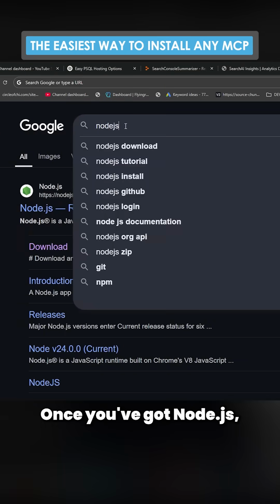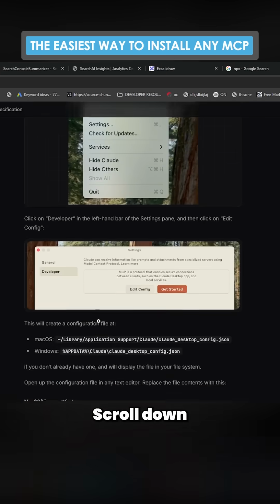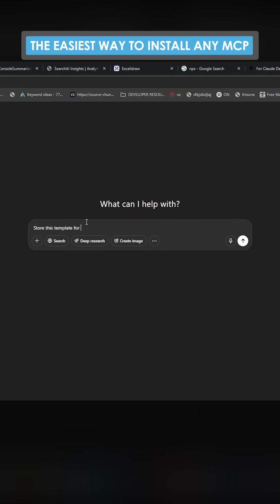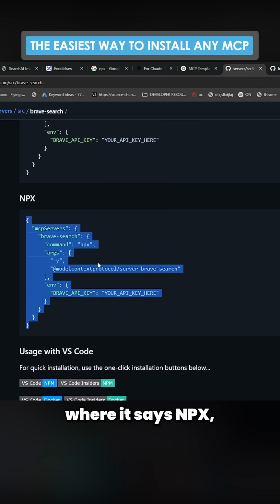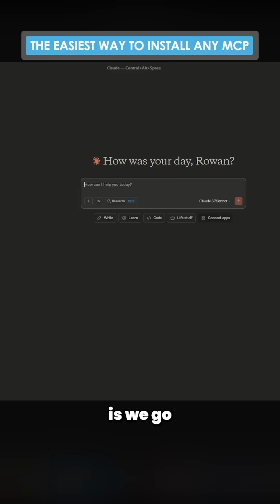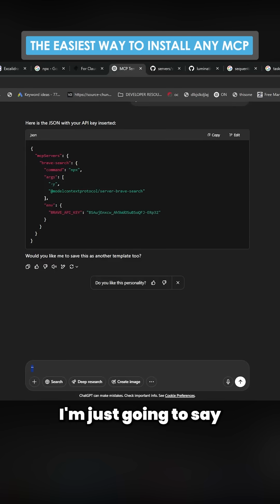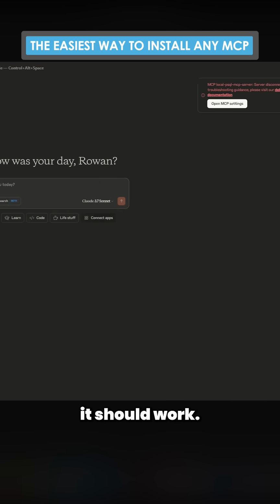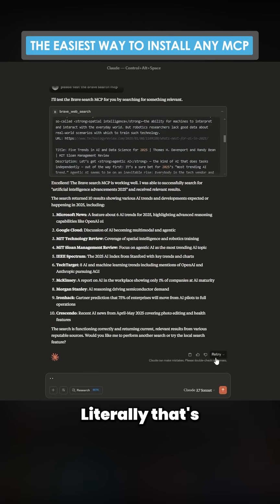The Easiest Way to Install Any MCP